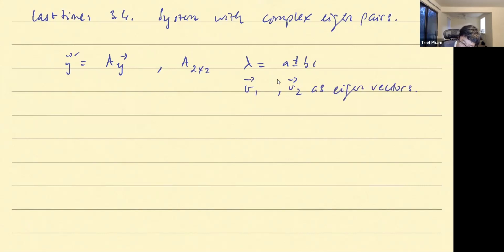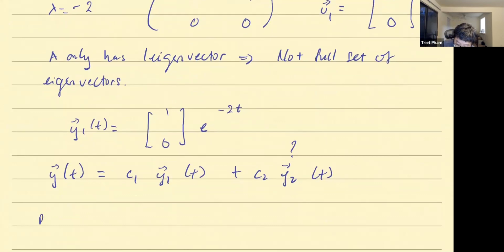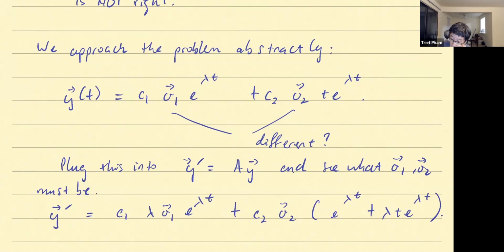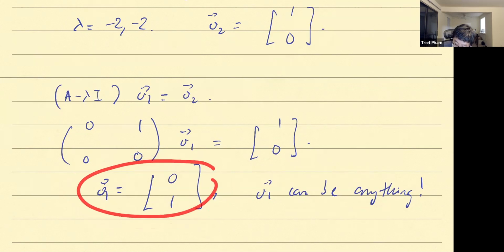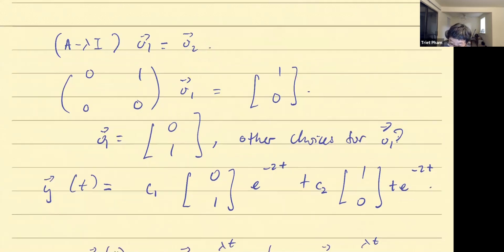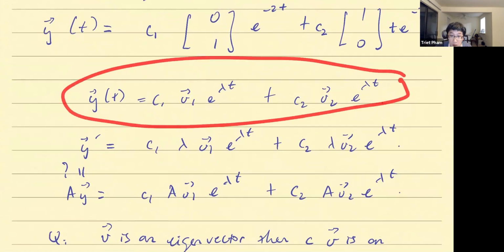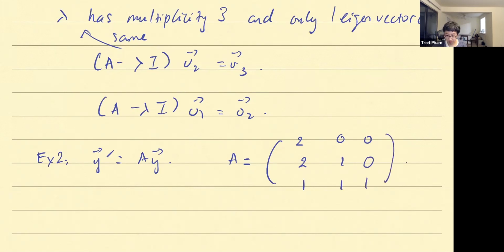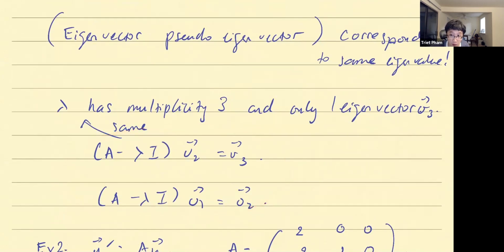GMT20201103 215911 252 TTh le 1920x972